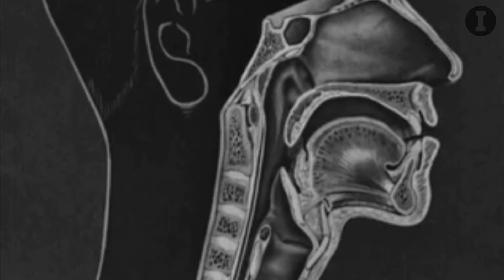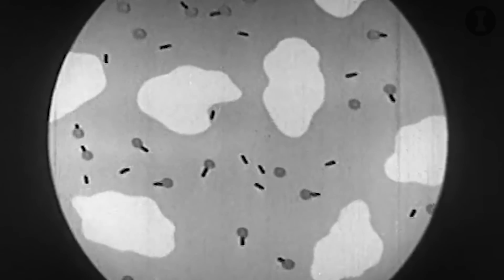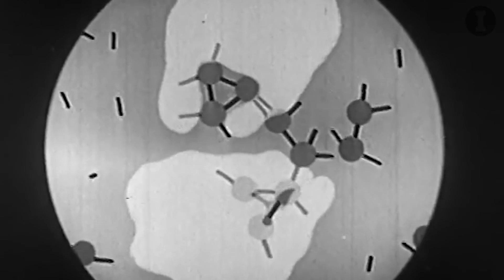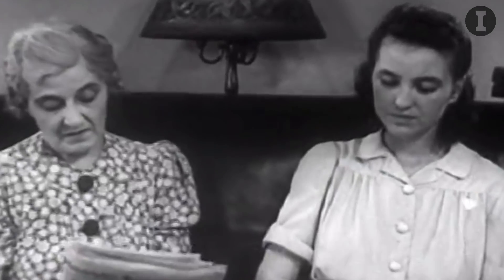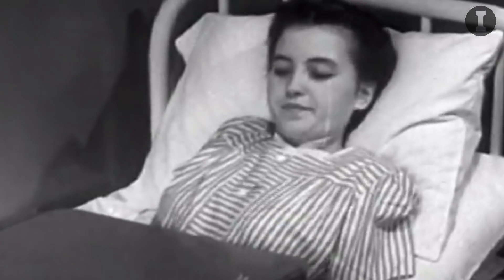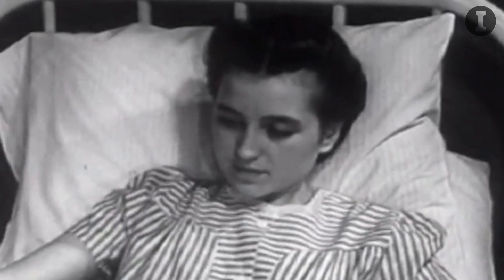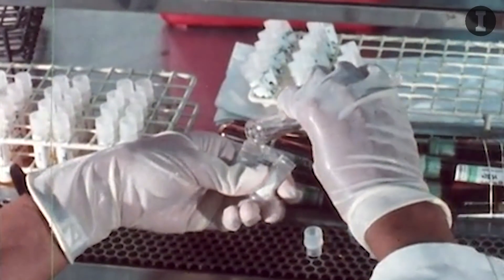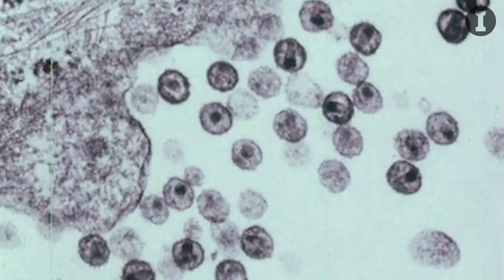How the Coronavirus Could Take Over Your Body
Social distancing can be a mentally, emotionally, and physically taxing responsibility. But for now, it remains our one true weapon in the war against a virus that has wreaked absolute havoc on our world — and on life as we know it. Over the course of the epidemic, the CDC has estimated that between 160 million and 214 million people in the United States could become infected with the novel coronavirus. Here’s how the story could unfurl at the molecular level if you, or someone you love, falls victim to COVID-19.